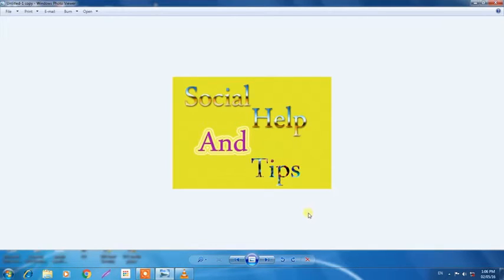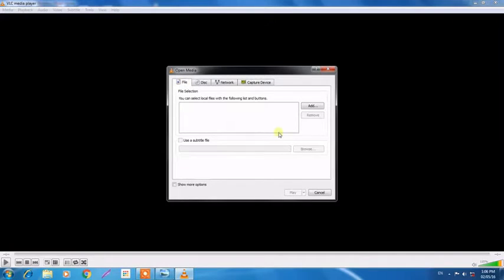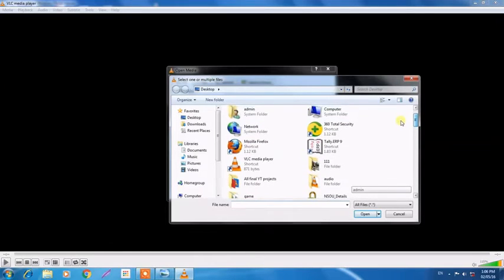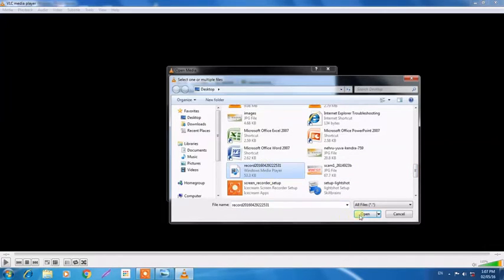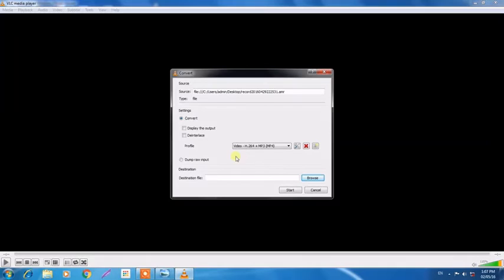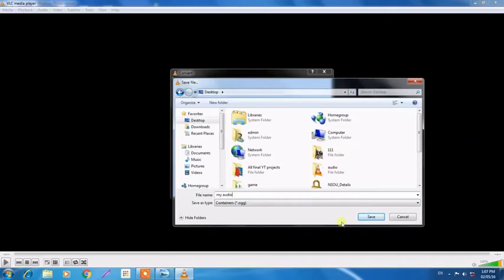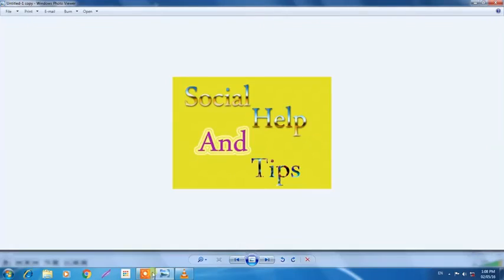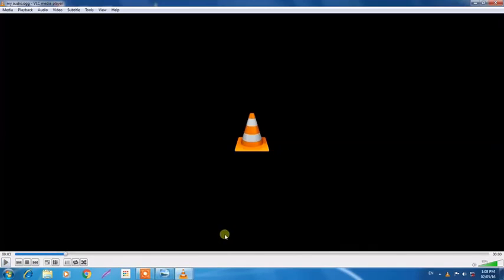How to Convert .amr files/ TO Mp3 /To Ogg/Convert .amr Files with VLC Media Player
In this Video I have Shown How to Convert .amr audio files With VLC Media Player . I have shown One Format But You can Convert Audios From any Format to Given Formats on VLC media Player for Free ..

How to Keep Your Gmail account Safe .